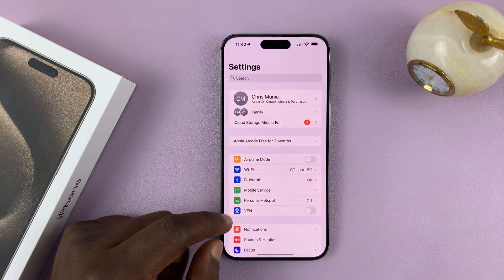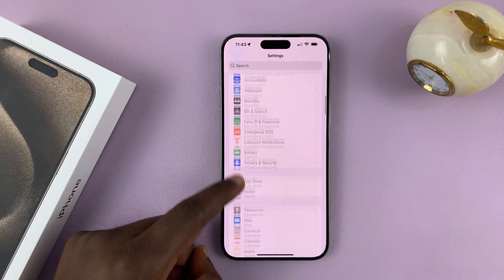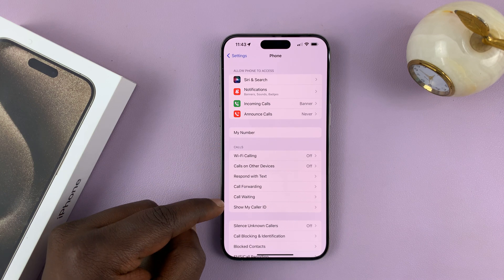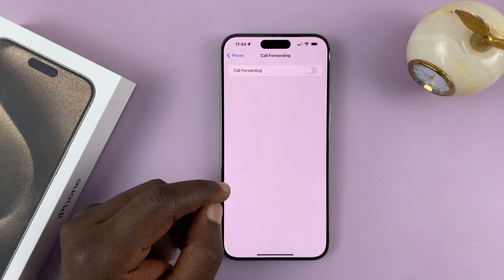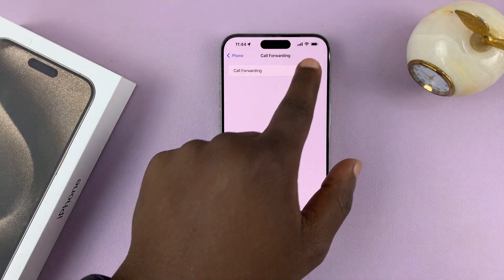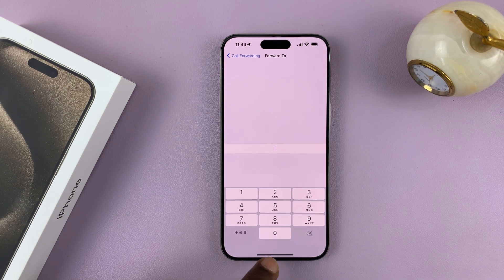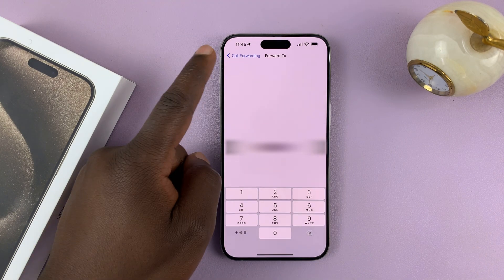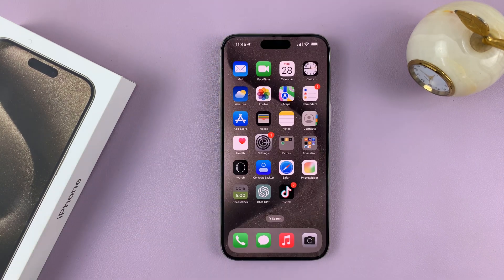How To Set Up Call Forwarding On iPhone 15 & iPhone 15 Pro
Learn How To Set Up Call Forwarding On iPhone 15 & iPhone 15 Pro.

In this step-by-step tutorial, we'll guide you through the process of setting up call forwarding on your brand new iPhone 15.

Whether you're looking to forward calls to another number or simply want to manage your incoming calls more effectively, we've got you covered.

1. Open the Settings app on your iPhone.

2. Scroll down and tap on "Phone."

3. In the Phone settings, select "Call Forwarding."

4. Toggle the switch next to "Call Forwarding" to enable it.

5. Enter the number to which you want to forward your calls.

6. Once you've entered the forwarding number, exit the settings.

Cell Phone Tripod Adapter